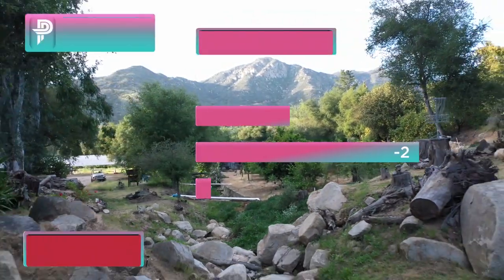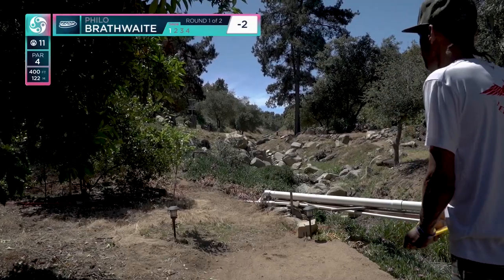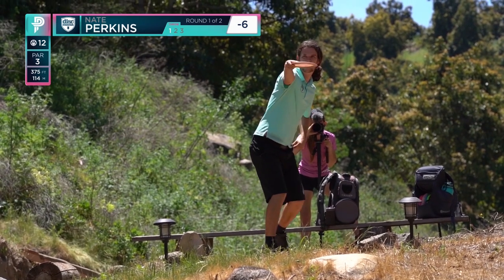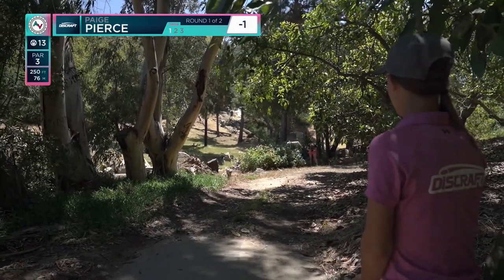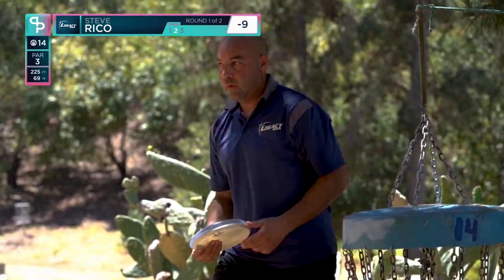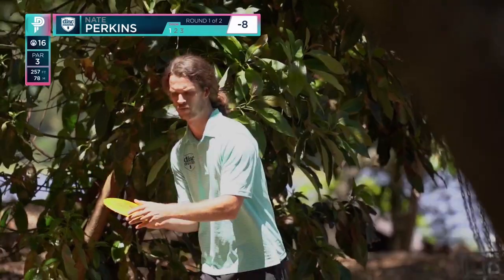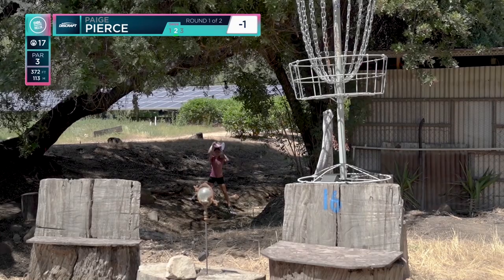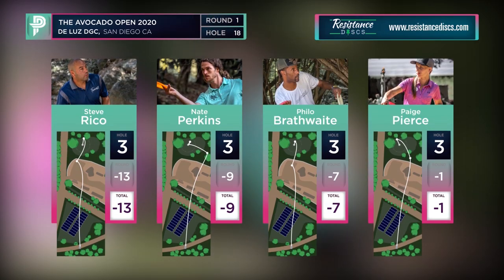Avocado Open R1 B9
During this time in quarantine Nate Perkins and I were craving some high stakes competition so we developed a plan. We got the DeLuz course ready and raised some money to entice Steve Rico and Philo Brathwaite to come over and play a 36 hole tournament. Thanks to some key sponsors we accumulated a $3,600 purse, that means the winner will be taking home $2,000. I hope you enjoy this fresh tournament coverage!

Huge thanks to:
-Par Save Productions for the incredible graphics work

-Nate Perkins for the course work, filming, commentary, and pre round interview

$15 off a CS2 or G-series
Code: AVOCADOOPEN

Code: AVO-OPEN